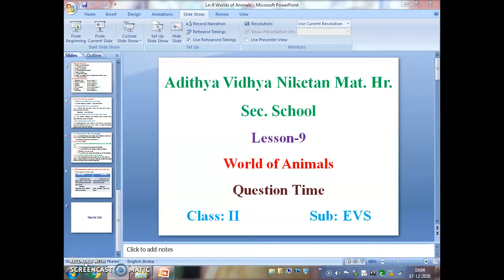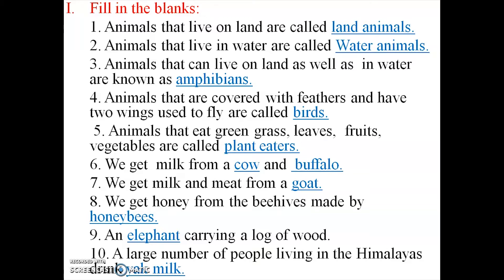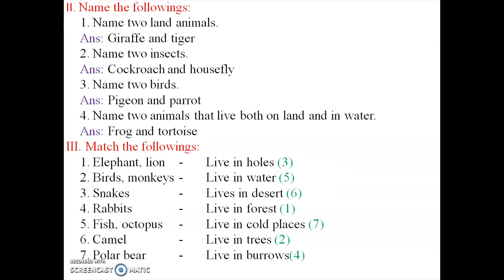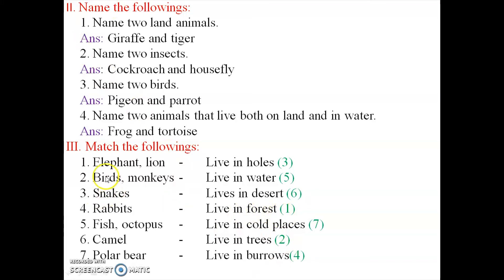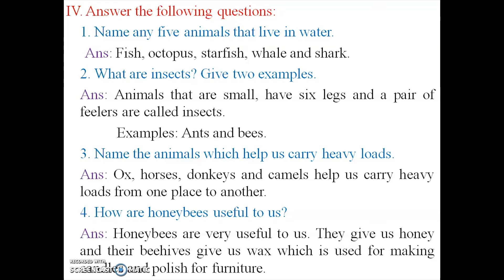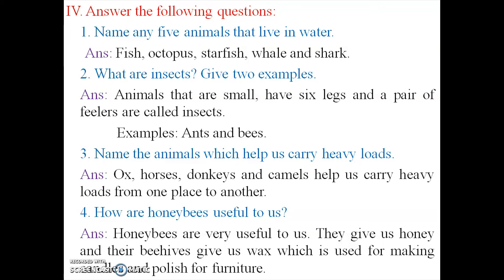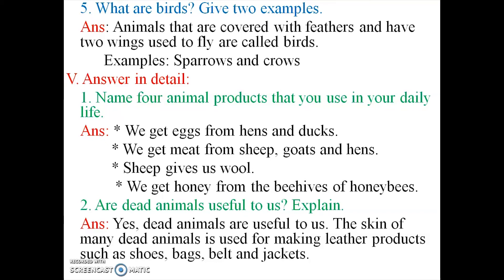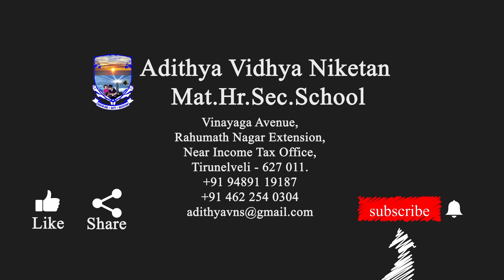II Standard EVS - Lesson 9 - World of Animals - Question Time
II Standard

Next Explorer

Lesson 9 - World of Animals - Question Time